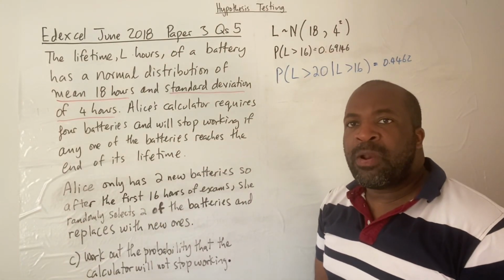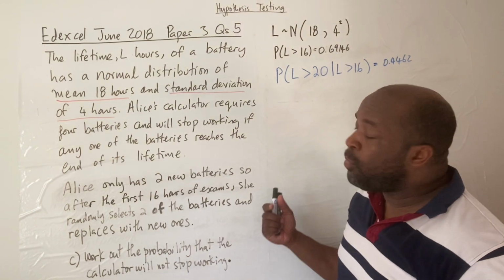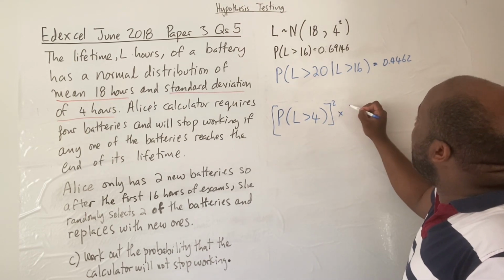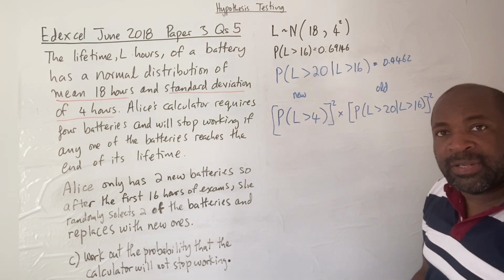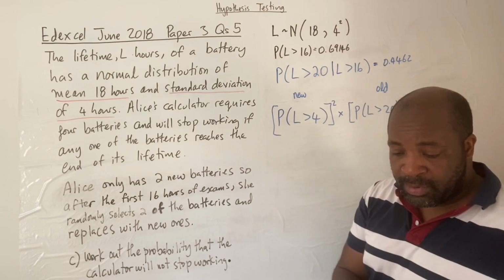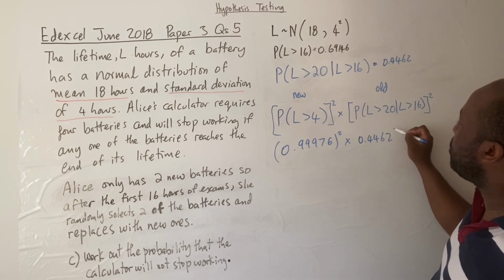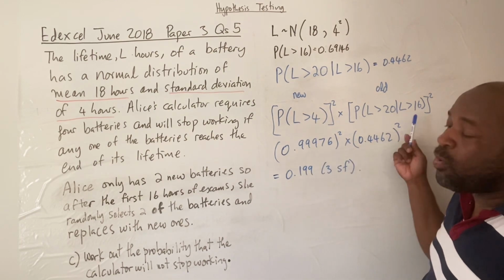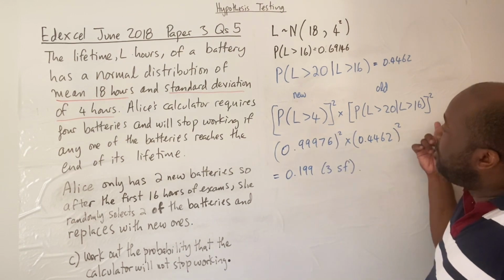Conditional Probability and Normal Probability